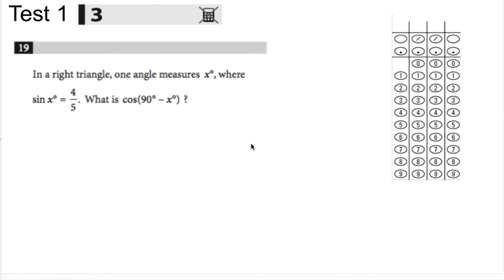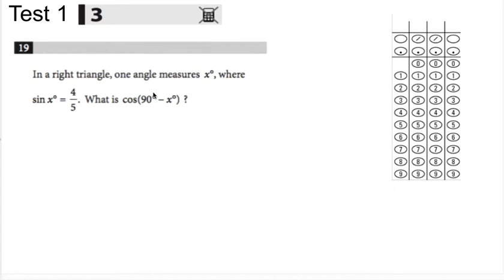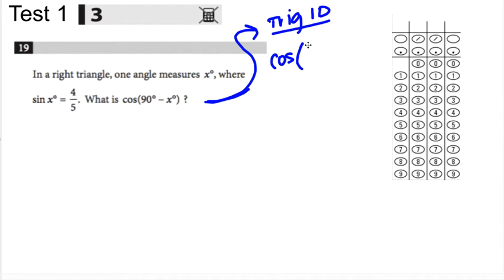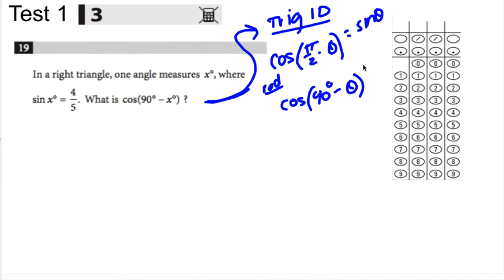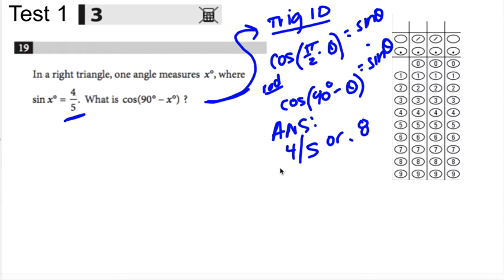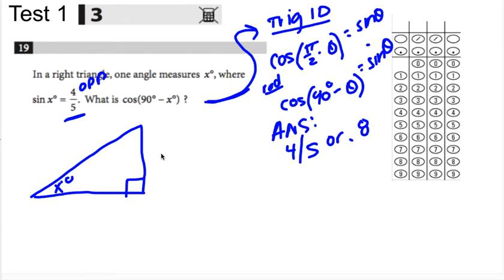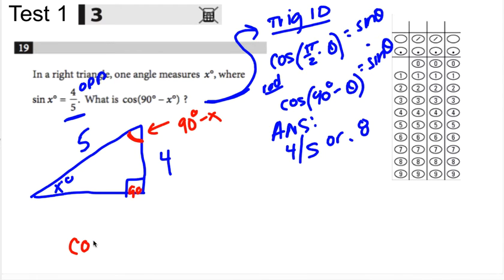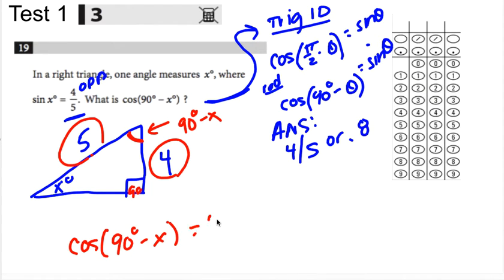SAT Prep Test 1 Section 3 Problem 19